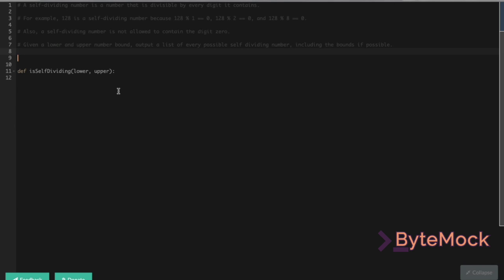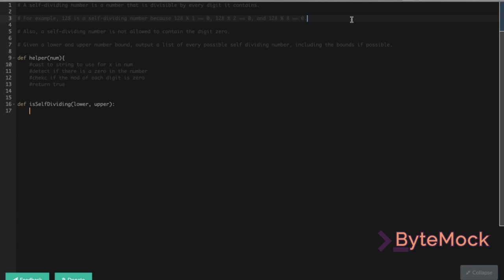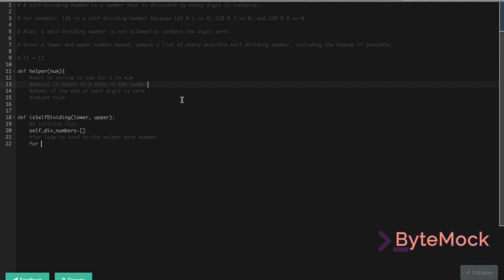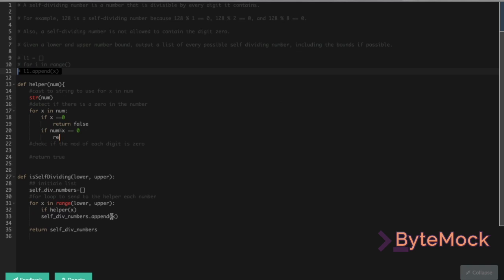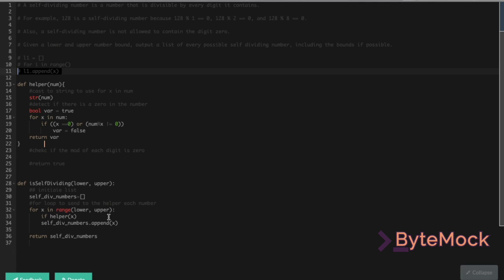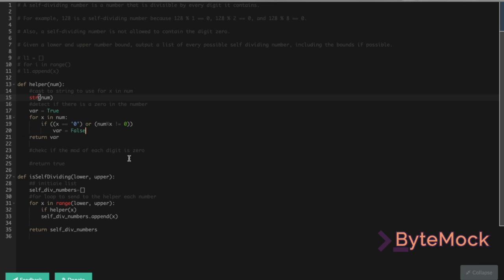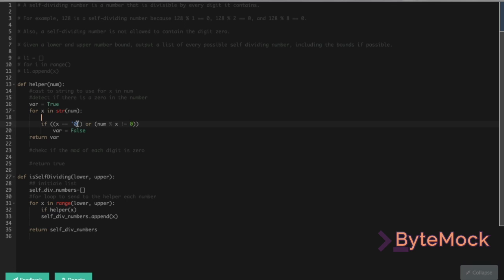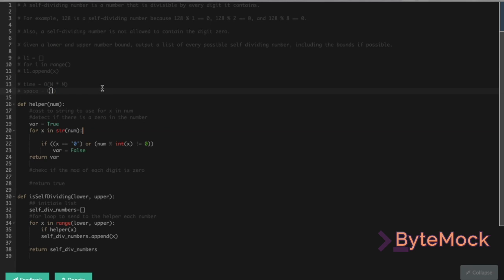Python Technical Interview - Self Dividing Number